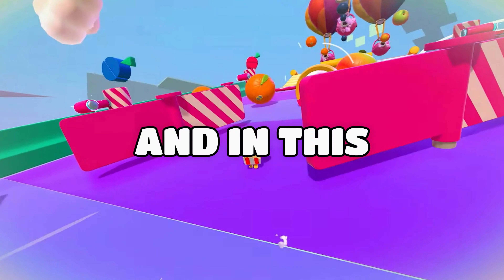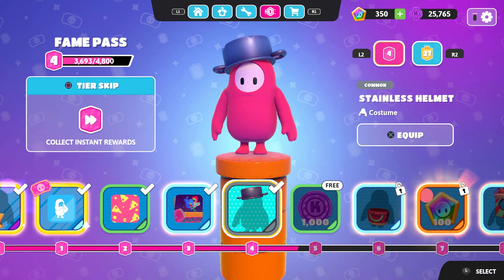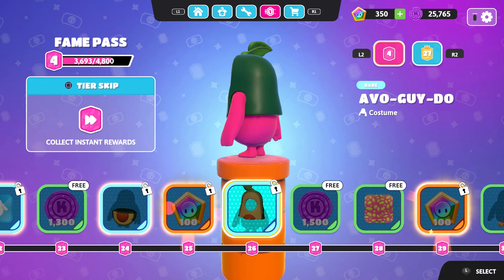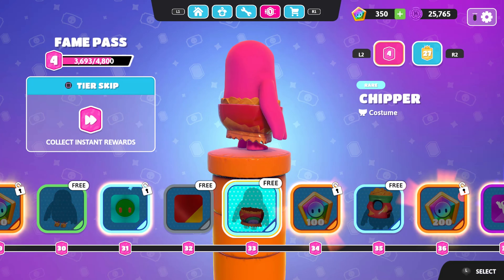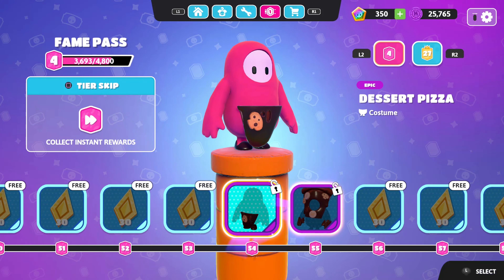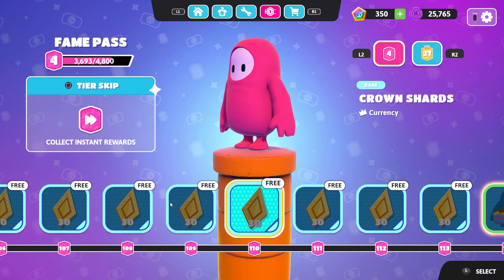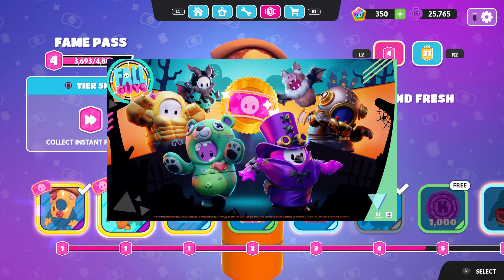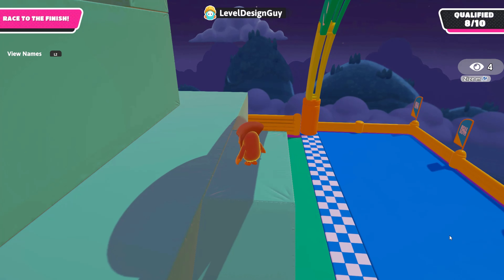NEW Fall Guys Fabulous Feast Fame Pass FULL REACTION!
Fame Pass 6 of Fall Guys, AKA Fabulous Feast Fame Pass is finally here in Fall Guys! This is a full look at the entire thing as well as my reaction to all 160 levels, the amazing costumes like the Hot and Fresh Costume and Chipper Costume, and more!